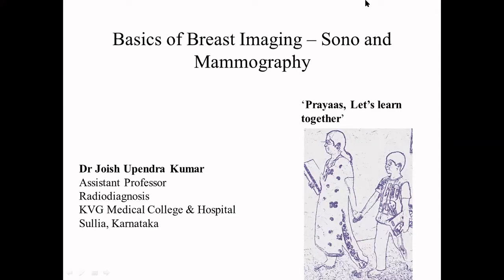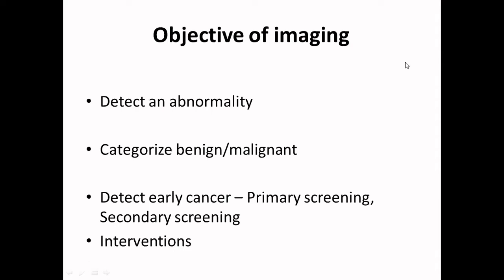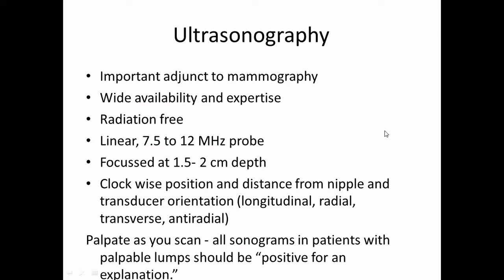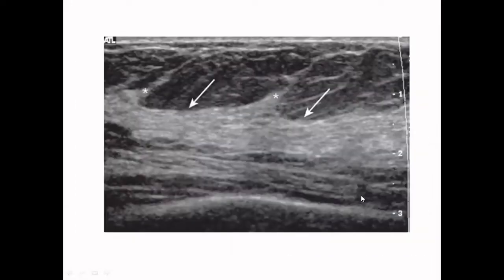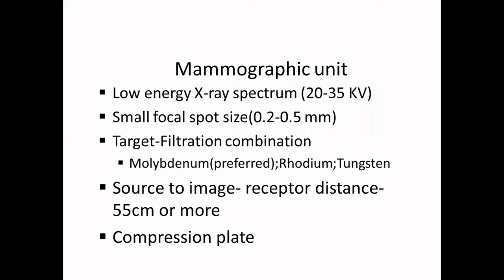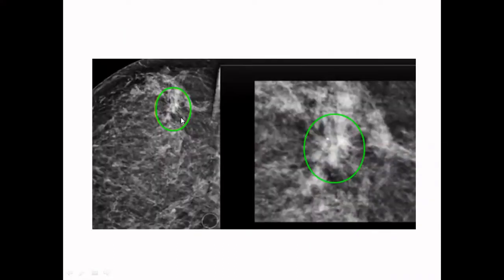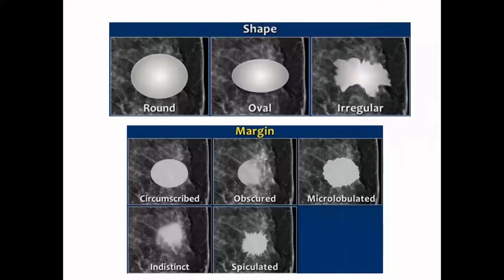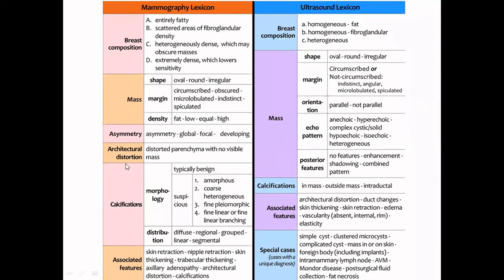Prayaas Webclass Breast Imaging Basics by Dr Joish Upendra Kumar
DIscussing basic sonography and mammography must knows in breast imaging